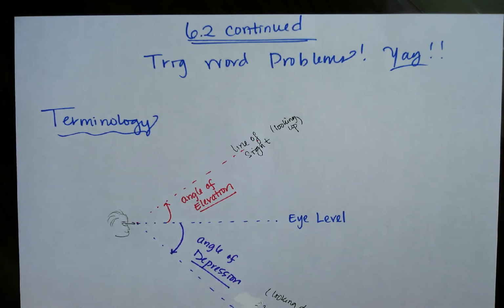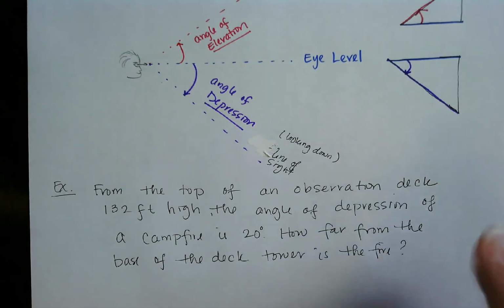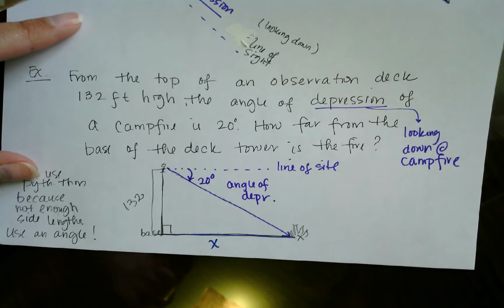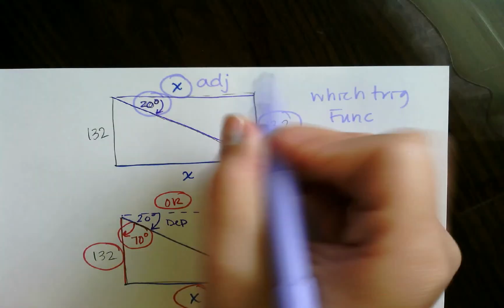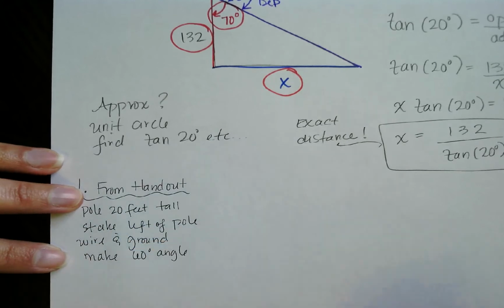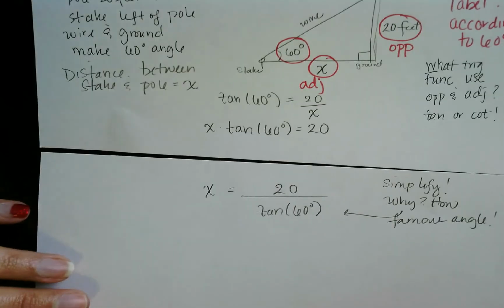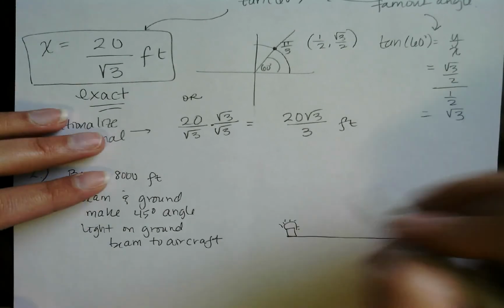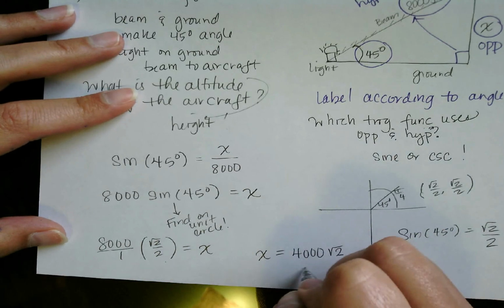3 31 20 Part 2 of 2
6.2 continuedTrig Story Problems